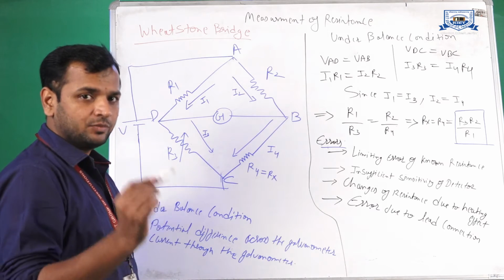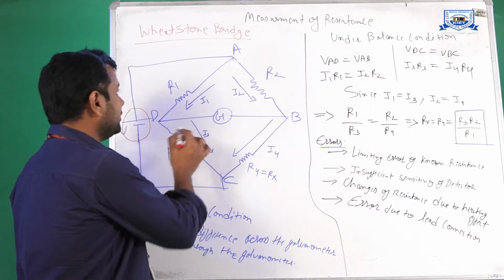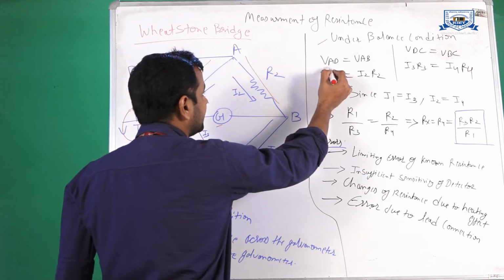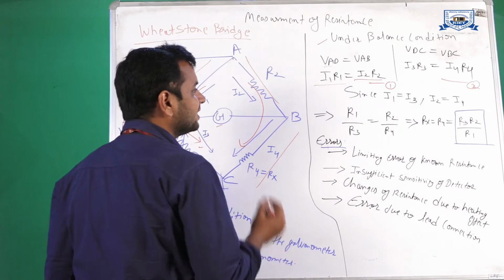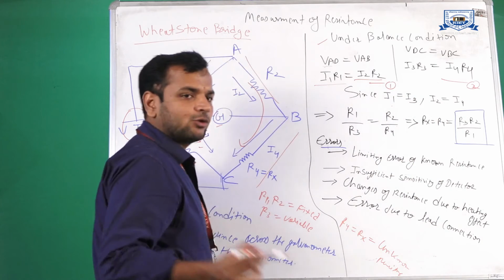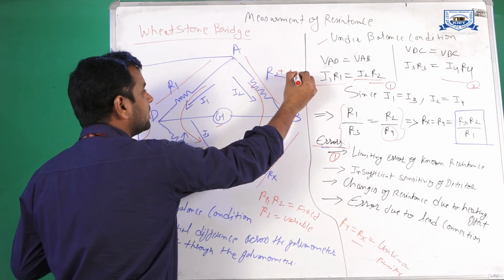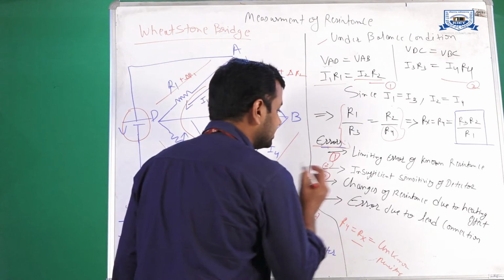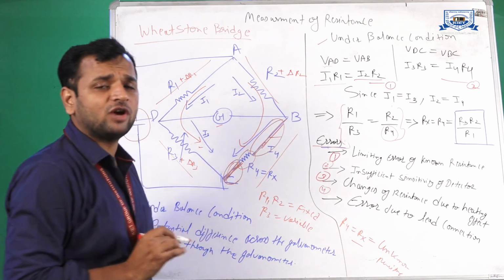Wheatstone Bridge | Measurment and instrumentation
B.Tech_EI_5Sem | Measurment and instrumentation   |Wheatstone Bridge  |